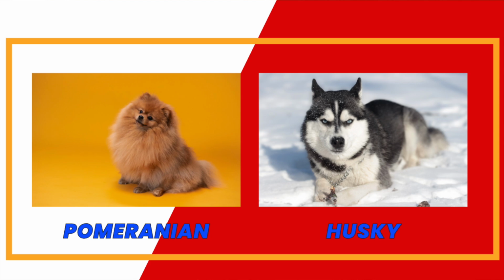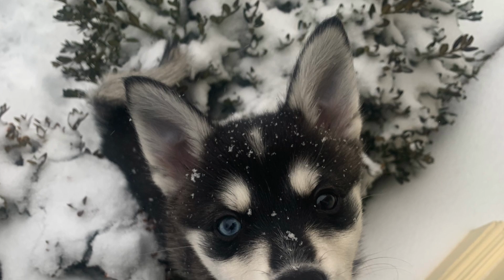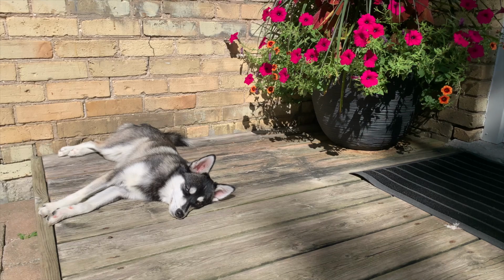Pomsky Shed: What's The Status of Pomsky Shedding?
Have you ever wondered; do Pomskies shed? In this video, we do a deep dive into the Pomsky shed level and discuss what NOT to do with the coat of the pom and husky mix.

Amazon Links -
Slicker Brush
Bulk Lint Brushes

Let’s get cozy on social!

Are you a Pomsky owner? If so, please share a funny story about your Pomsky pup! I know you have one (or several!) ;)